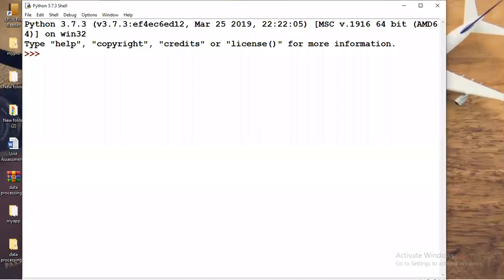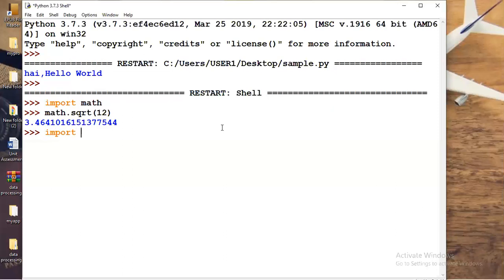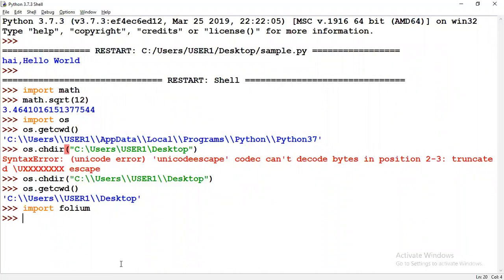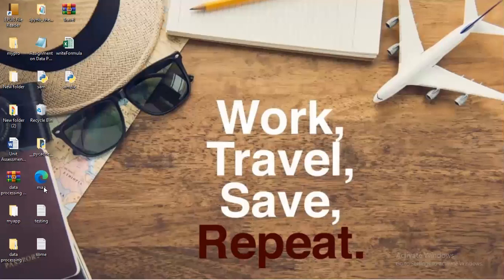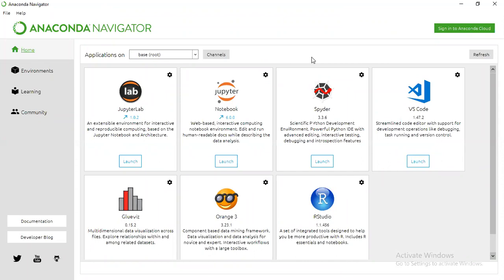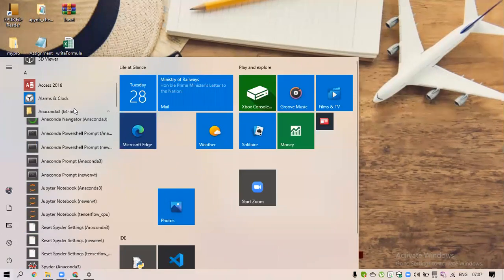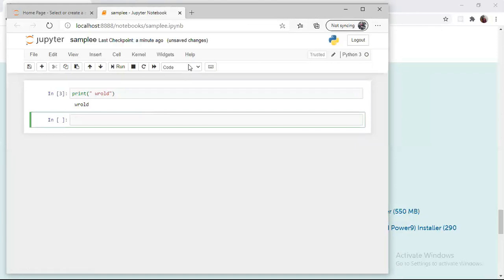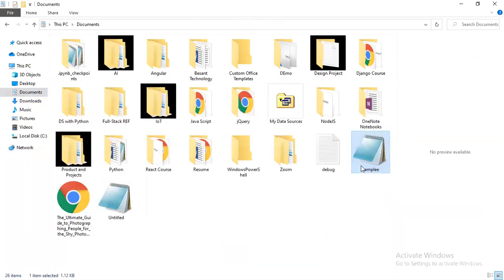2020 07 28 importing jupyter